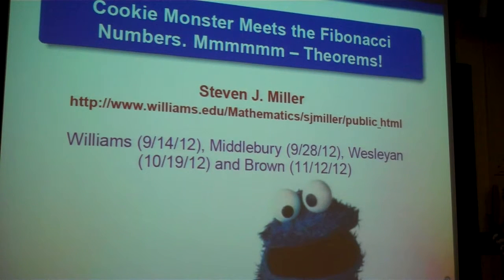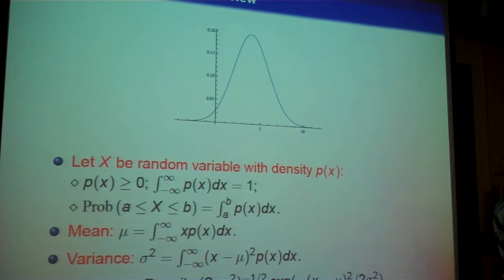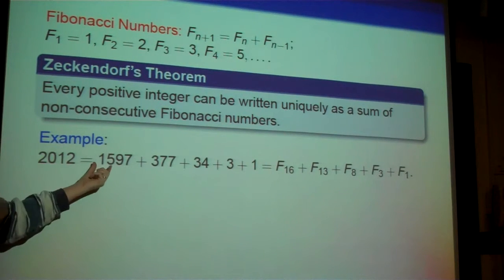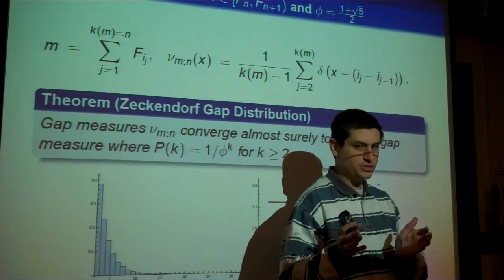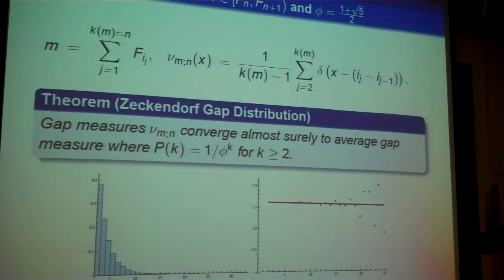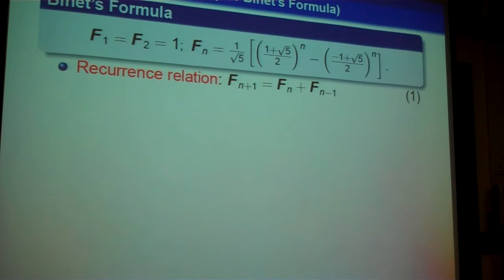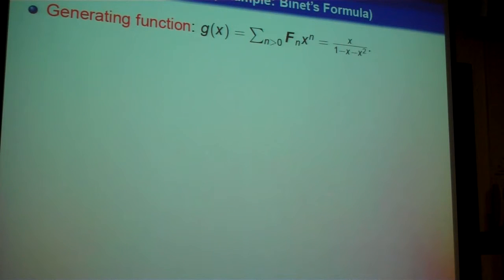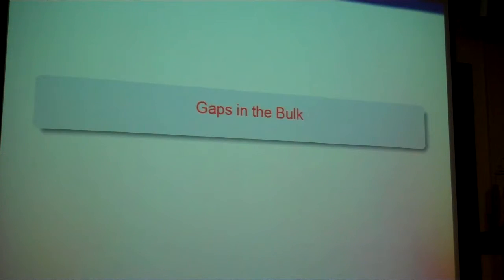Math341 Fa2013 Lecture34Zeck0: Zeckendorf Decompositions and a Review of Probability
Wednesday, December 4, 2013: Zeckendorf Decompositions and a Review of Probability